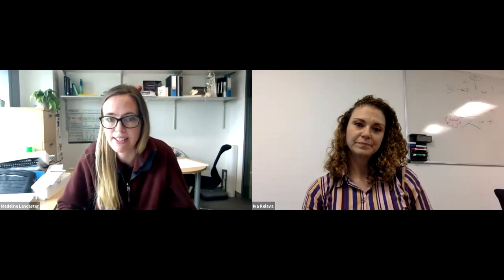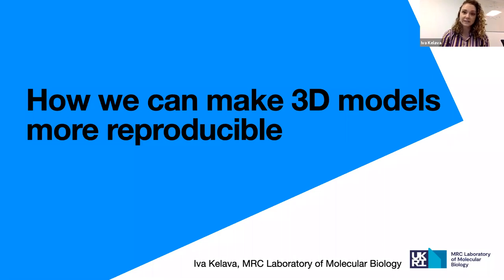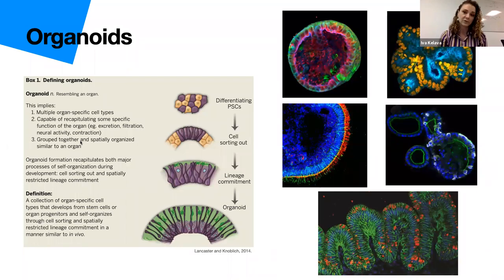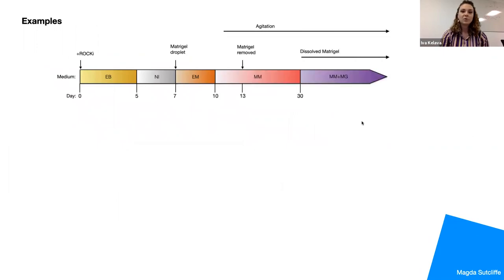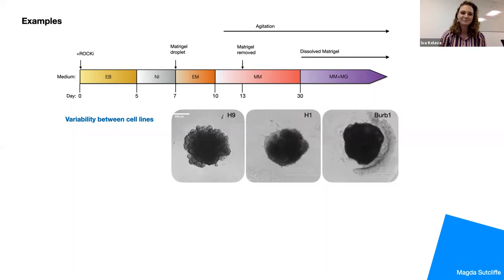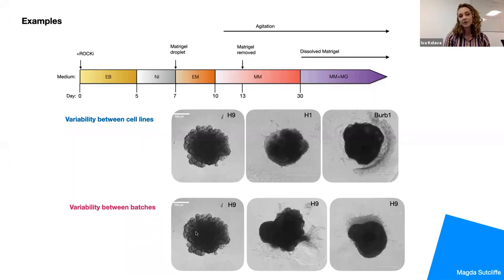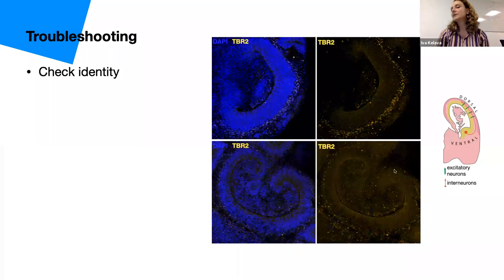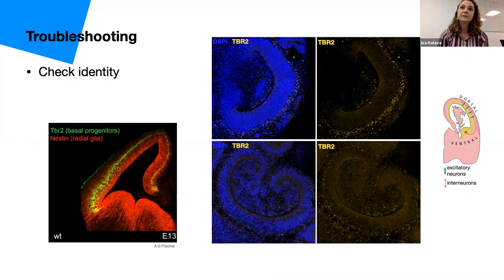Boosting credibility for in vitro neuroscience - webinar with Iva Kelava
In this webinar, Iva Kelava from the MRC Laboratory of Molecular Biology  shares her experience on making research using 3D models more reproducible. Hosted by Madeline Lancaster.

Part of the BNA's webinar series, "Boosting credibility for in vitro neuroscience", this webinar took place on 15 July 2021.